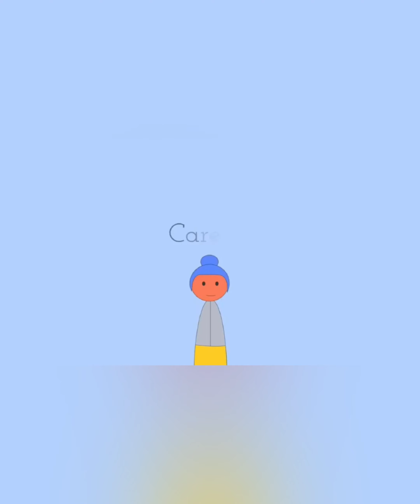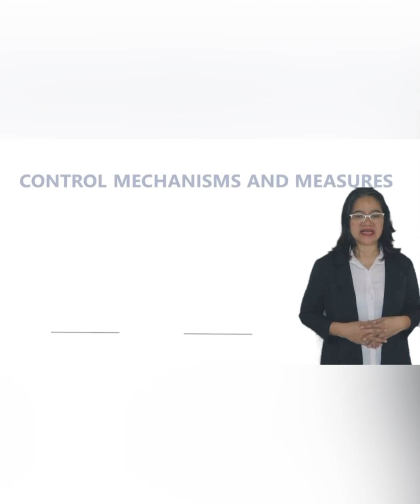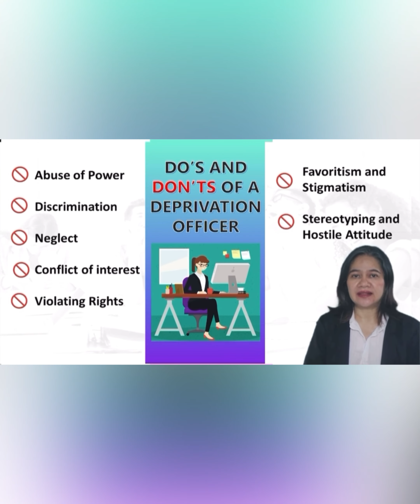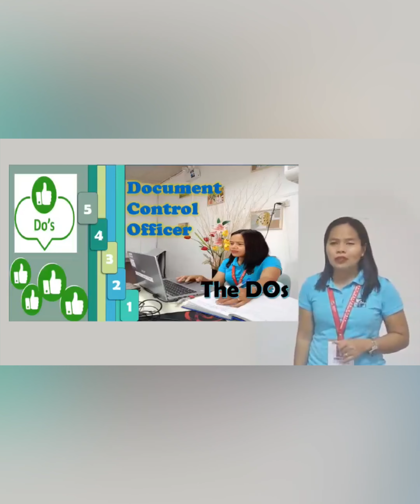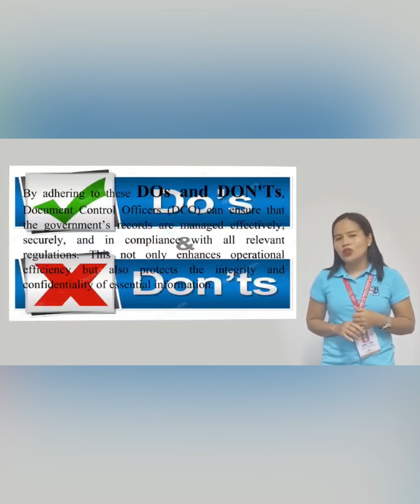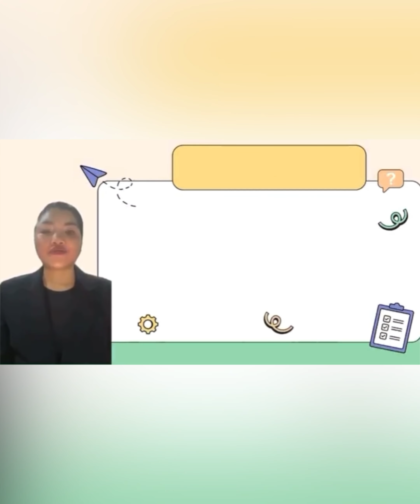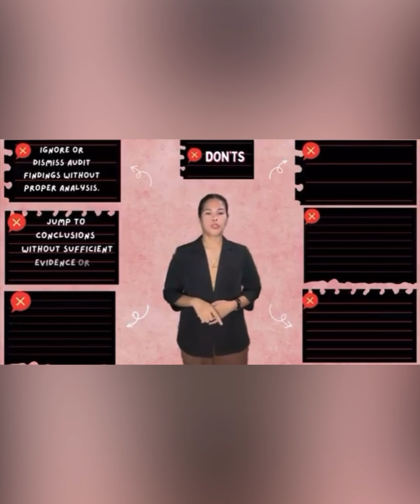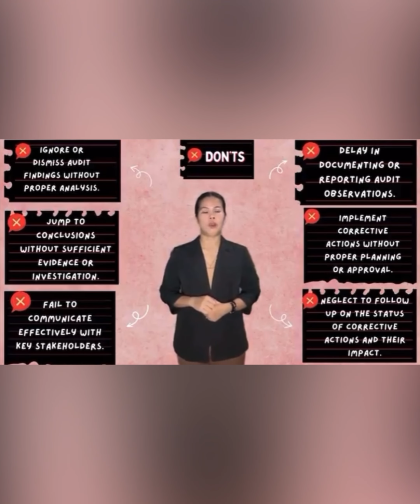MPA Output - Group 3